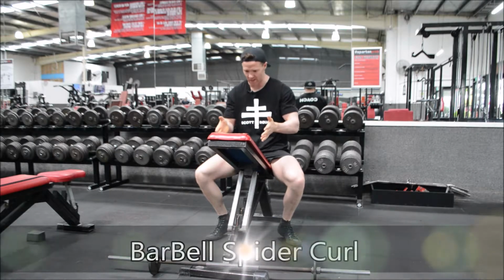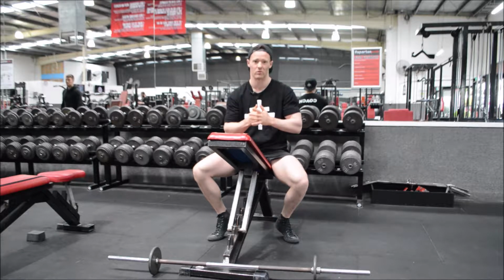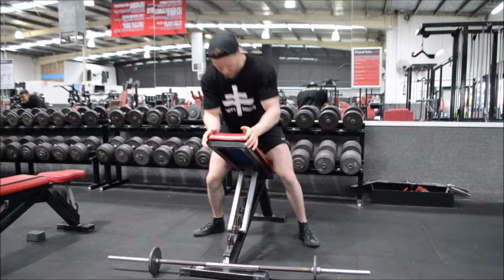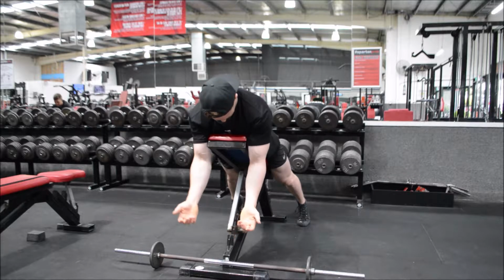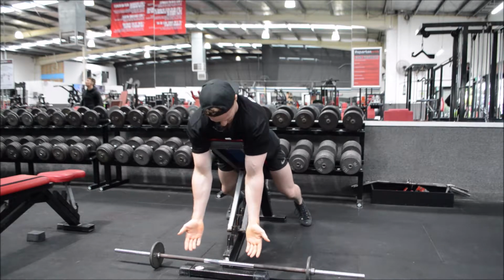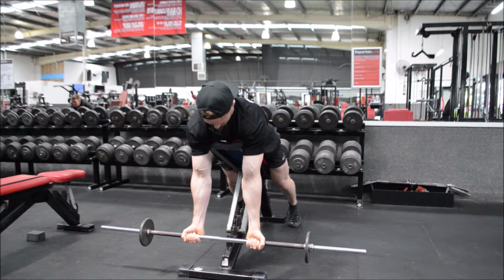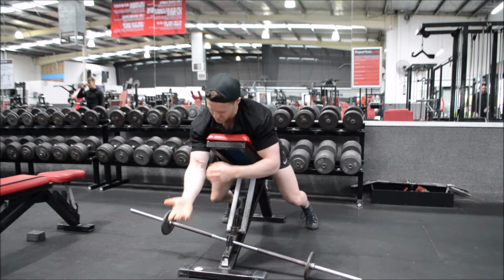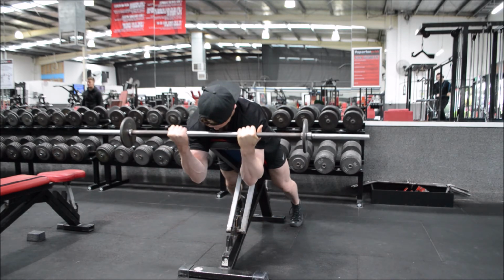Scott Squad Tricks & Tips - Barbell Spider Curl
Squad Tricks & Tips - Barbell Spider Curl

In this short film we discuss all the tricks & tips associated with the Barbell Spider Curl, so you can the most out of this exercise each and every time.

Want to learn more or require an online personal trainer?

Head over to my instagram account for more short films revealing more tricks and tips